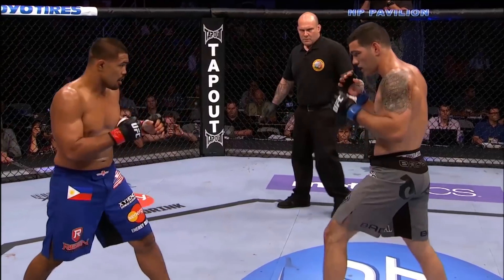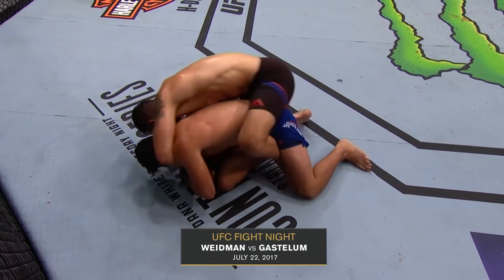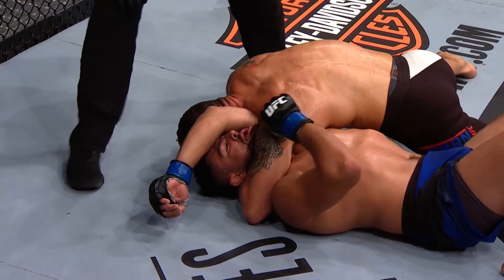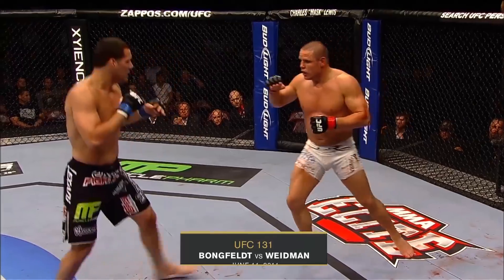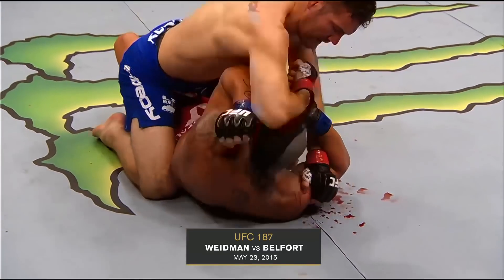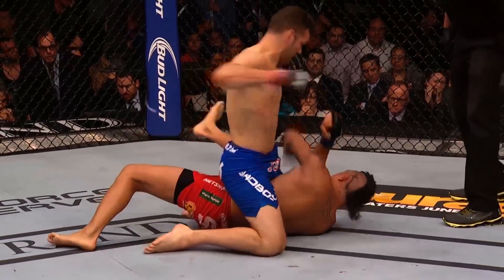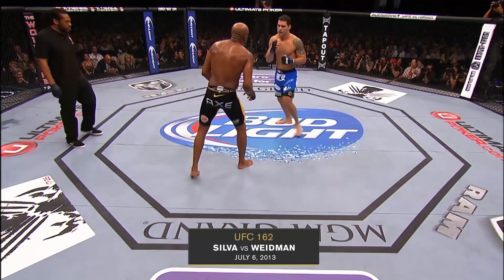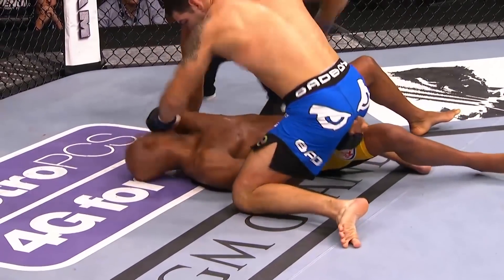UFC Vegas 6: Top 5 vitórias de Chris Weidman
Relembre os melhores nocautes e finalizações do ex-campeão peso-médio Chris Weidman no Octógono. Ele volta à ação neste sábado (8), em duelo com Omari Akhmedov no UFCVegas6.

O Canal Combate transmite o evento ao vivo e com exclusividade a partir das 19h (horário de Brasília). Assine já